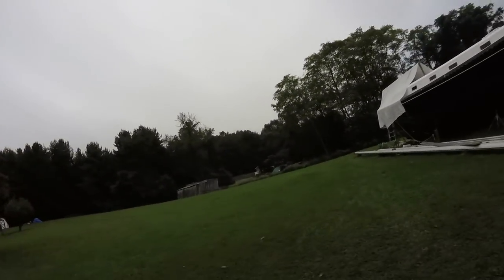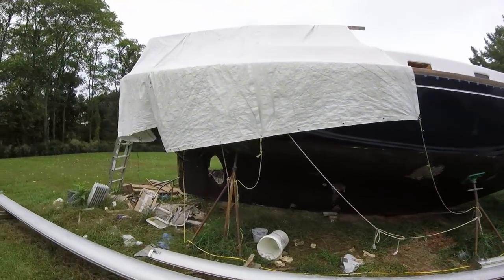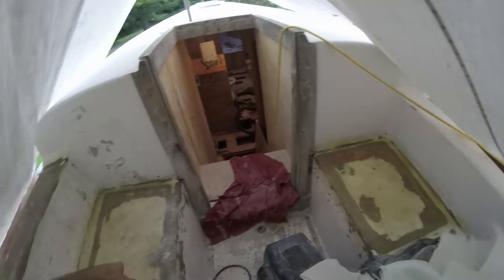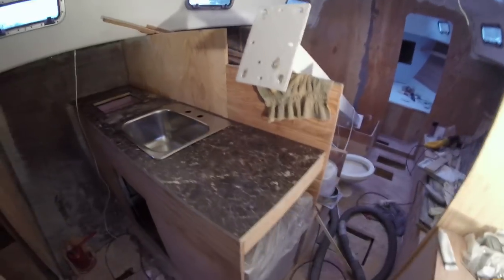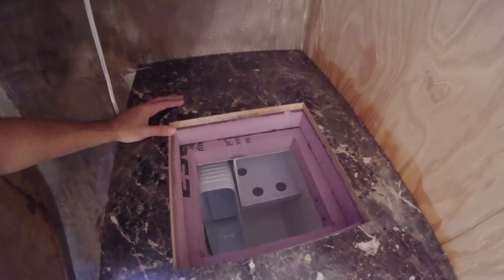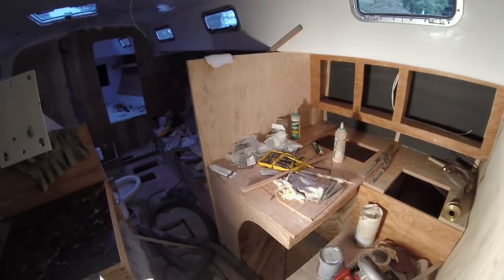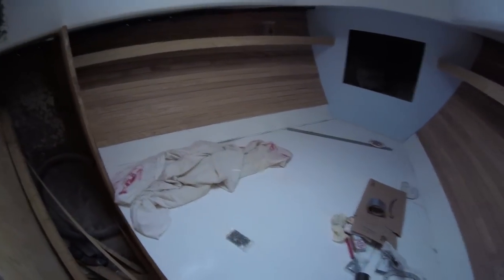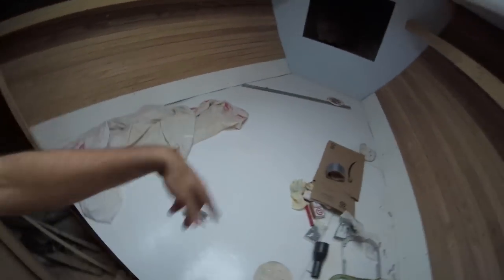Catching Up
I'm still here, been working very hard on the boat. This is a short summary of what I've been doing this summer.